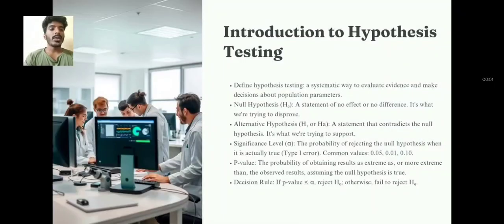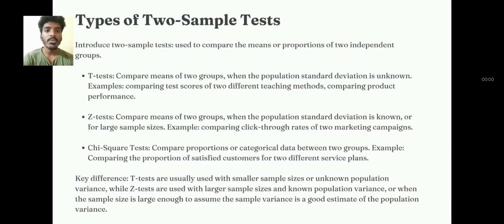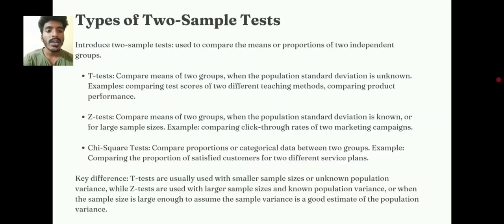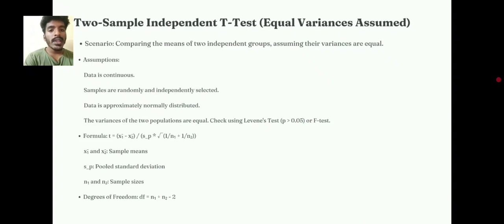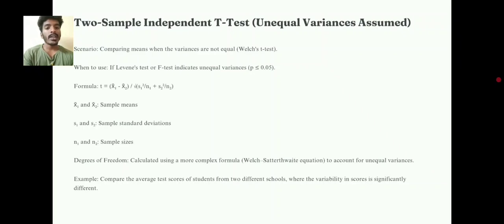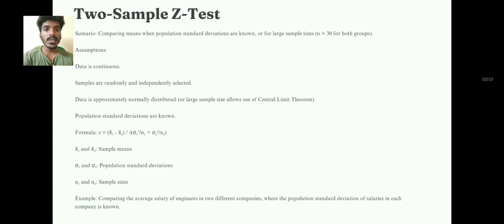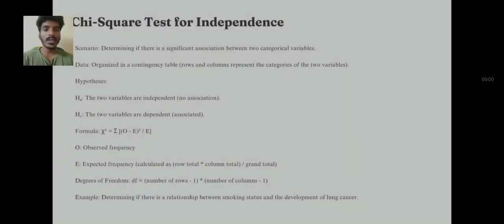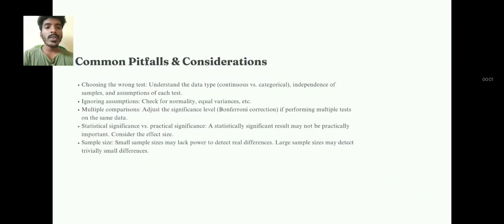Business statistics/ Hypothesis testing